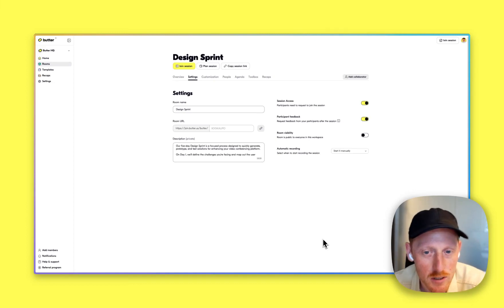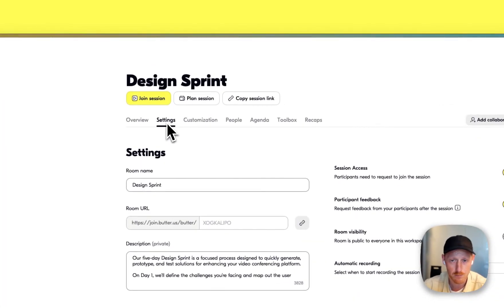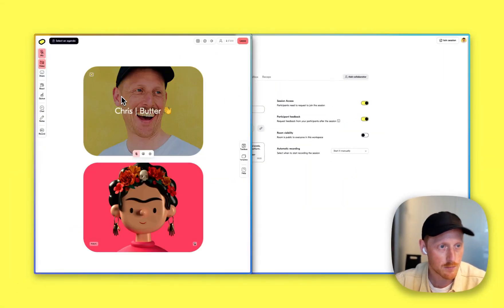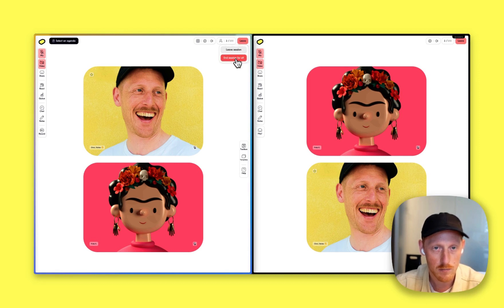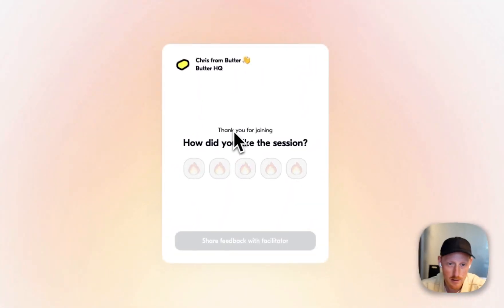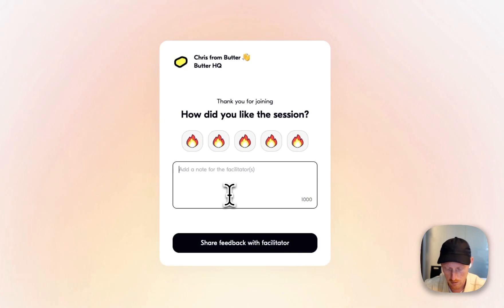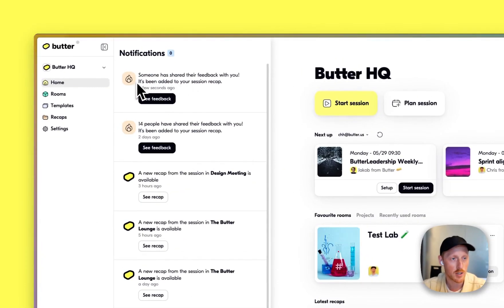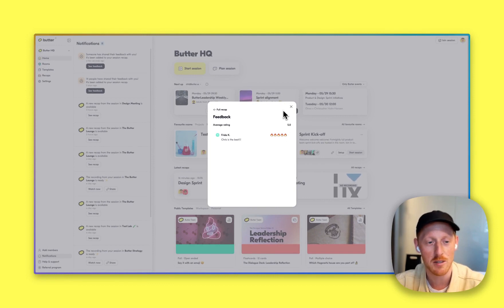New on Butter: Participant feedback form 📣✨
New on Butter: Capture participants’ feedback easily  📣✨

Getting feedback on what went well and what can be improved is crucial for improving the way you conduct your sessions. But setting up surveys and making sure participants answer them can be a bit of a headache. 😬

That’s why we built a new participant feedback feature! It allows you to capture feedback in a snap - and it’s as easy as flipping a switch (literally).

All you need to do is enable ‘Session feedback’ in your room setup and at the end of your session, participants will automatically be prompted to give you feedback. No extra tools or platforms necessary. 💪

Best of all, it’ll be automatically added to your session recap, so everything’s conveniently organized!